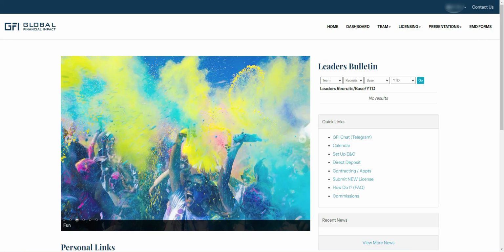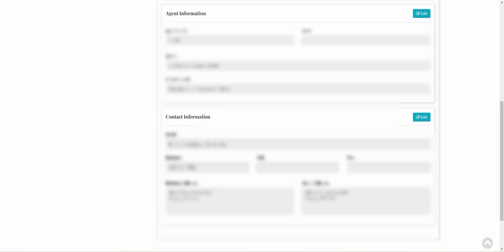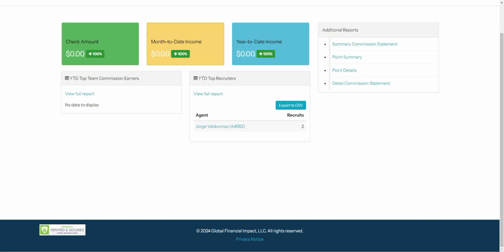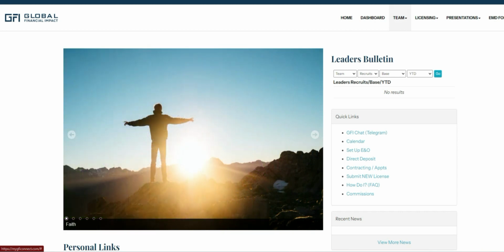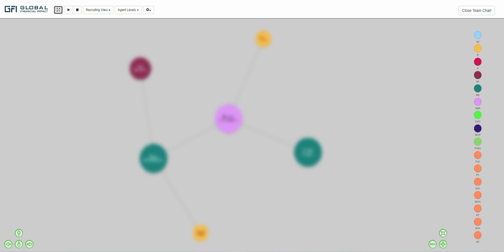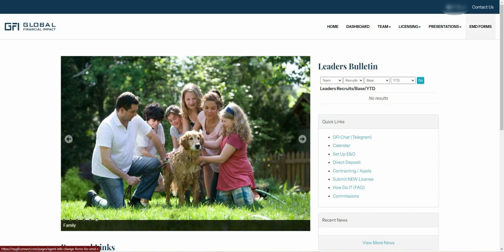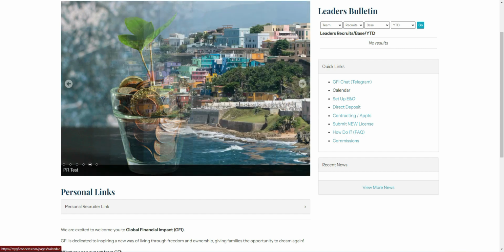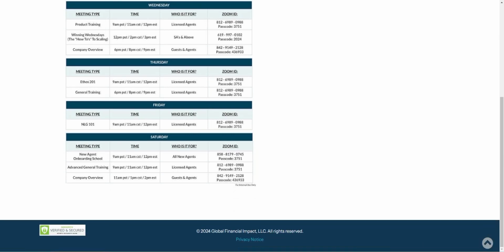GFI-How to Navigate mygficonnect.com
Congratulations on becoming a GFI gent.

In this video, you will learn how to navigate the mygfconnect.co website